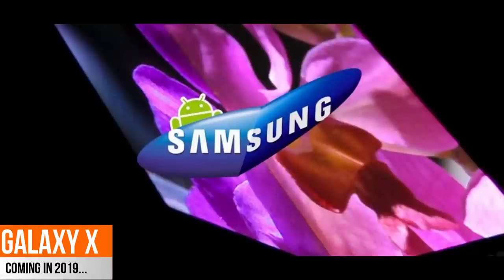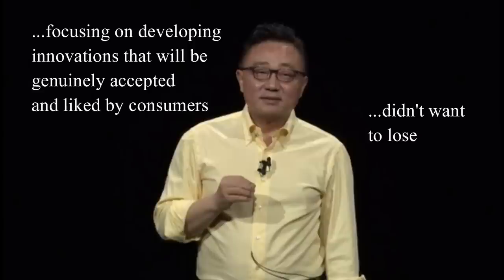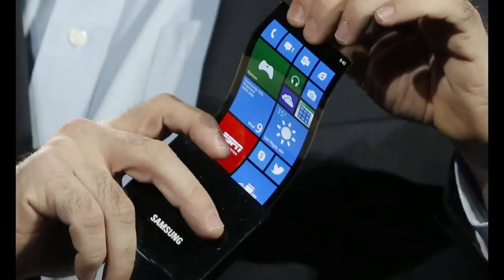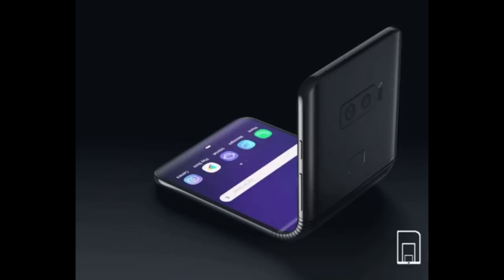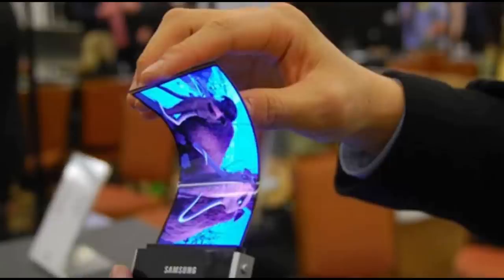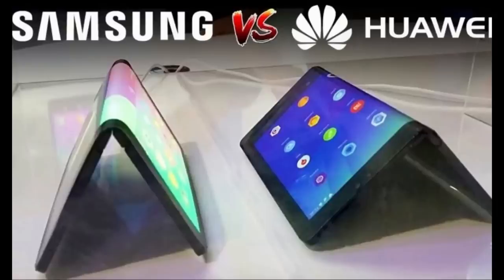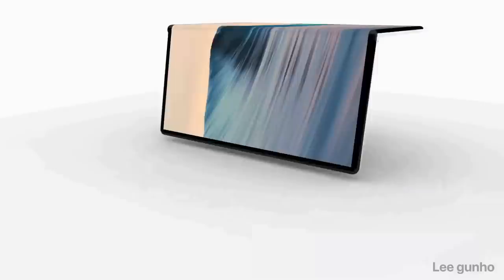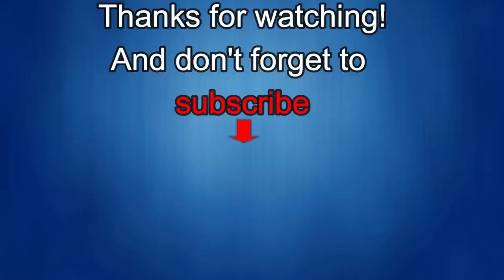Samsung Galaxy X Foldable SmartPhone - New Rendered Photos & Concept Video! - Jibber Jab Reviews!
Rumoured Specs so far...
- 6.4 Inch Ultra HD screen on Normal Mode
and 12.8 on Tablet/Laptop Mode
- Android 9 Pie with Dex features
- Dual or possibly triple len camera
- 3 stereo speakers